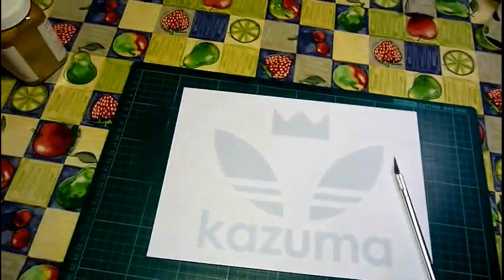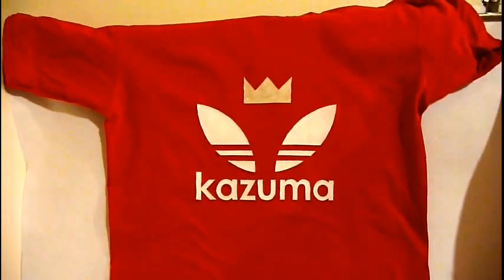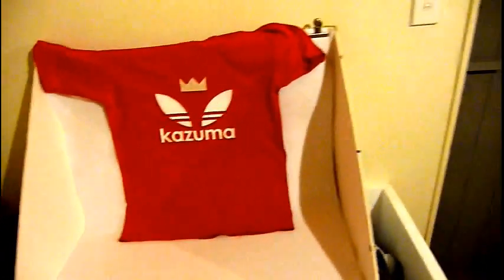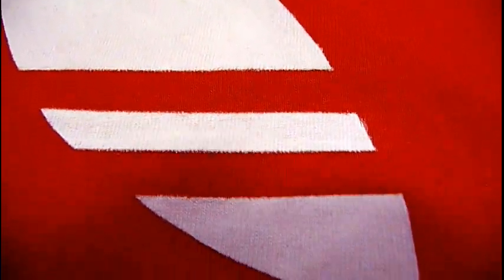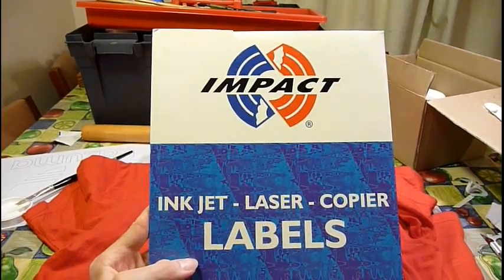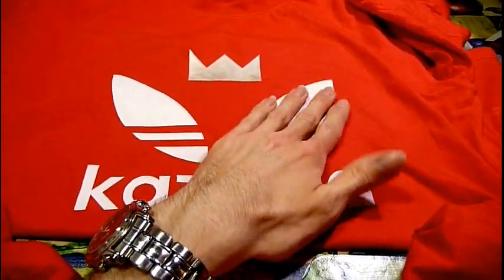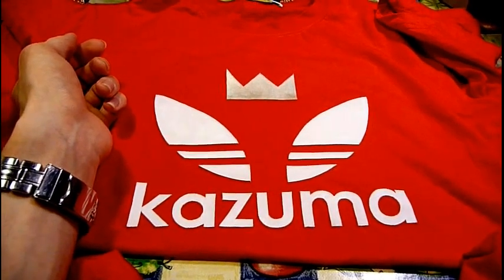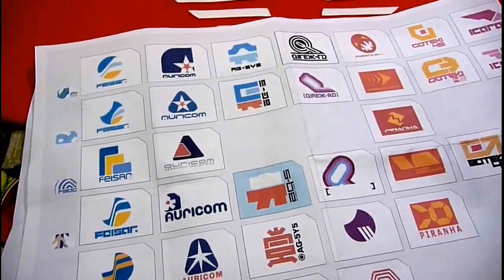Making some custom t-shirts with hand cut stencils.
Heat-set fabric paint.
Brushes (stiff hog hair are best)
Inkjet printable sticky sheets/labels
A small sharp craft knife/ x-acto blade.
An iron and hair dryer.
Baking paper and An old thin tea-towel (or other suitable rag)

Process.
Design your stencil and cut it out (remember to save your islands)
Place it on your shirt and iron it for 30 seconds with a piece of baking paper and your tea-towel over it.
Paint with desired colours.
If more than one coat is required, use your hair dryer on medium hot setting to dry the paint till it is touch dry. Iron it for 30 seconds, again with your baking paper and tea-towel over it (otherwise your will ruin your design)
Repeat until desired opacity is reached.
Use your hair dryer to dry the final coat and remove your stencil.
Heat set with your iron for a good 2-3 minutes, again with your baking paper and tea-towel (time yourself).

If this video is popular i will make a proper 'how to'.
Cheers MG